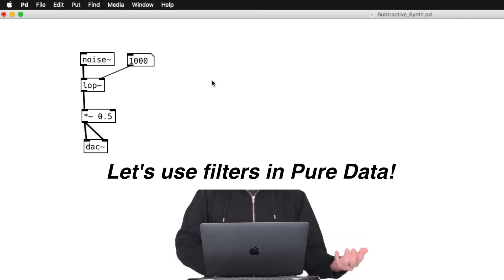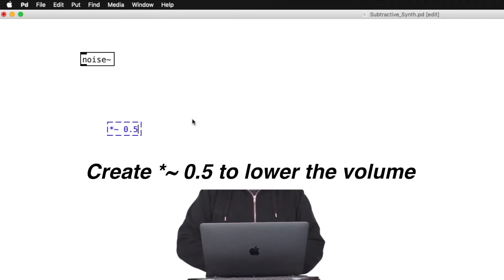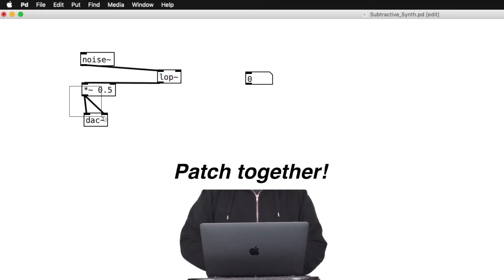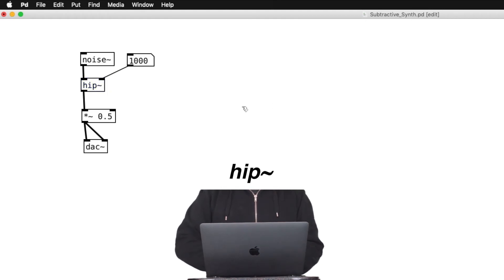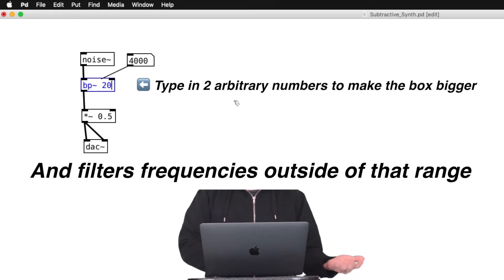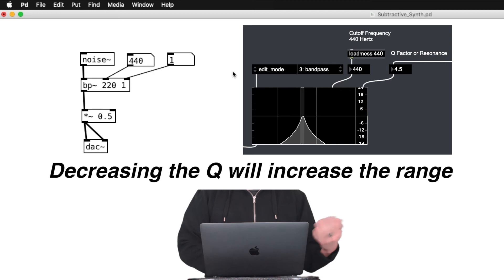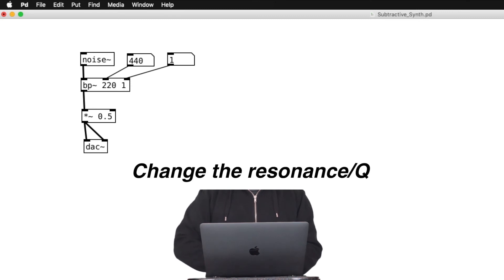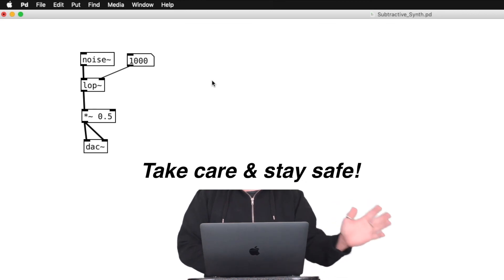Subtractive Synth (Pure Data Tutorial #3)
Let's use low-pass, high-pass, and band-pass filters in Pure Data!